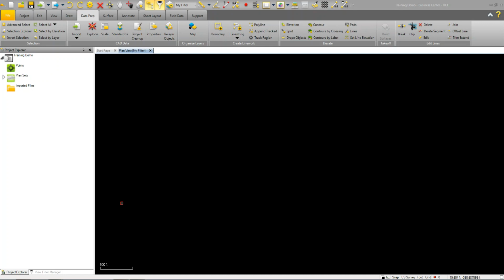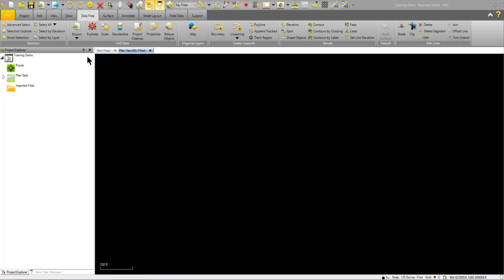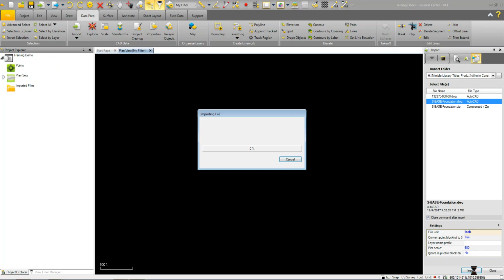TBC Tips and Shortcuts - Scaling Data on Import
When importing DWG files into a project with different units, there are options to ensure proper scaling. One method is to drag and drop the file and manually scale it. Alternatively, during the import process, you can specify the unit of the DWG file, such as millimeters, centimeters, meters, inches, international feet, or US feet. By setting the correct unit, the software will automatically convert and scale the file accordingly. For instance, if a DWG file is known to be in inches, selecting inches during import will ensure it is appropriately scaled. This eliminates the need for manual scaling after import. The example provided demonstrates importing a building DWG file, setting the unit to inches, and using the measure command to verify the dimensions. The measurement confirms the building is 28 feet, indicating it has been correctly scaled. This approach serves as a shortcut, saving time and effort by avoiding post-import scaling adjustments.